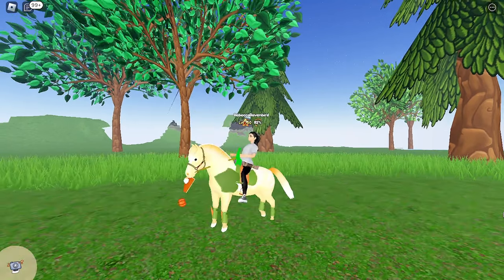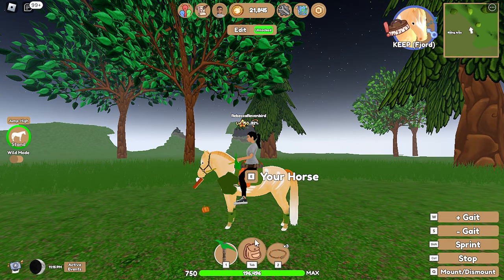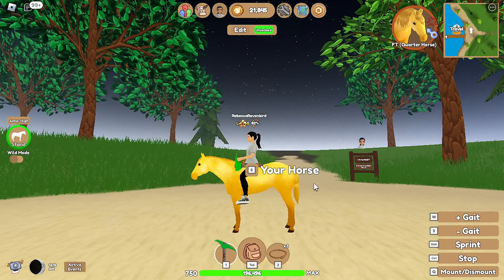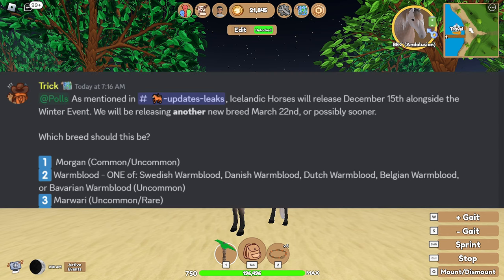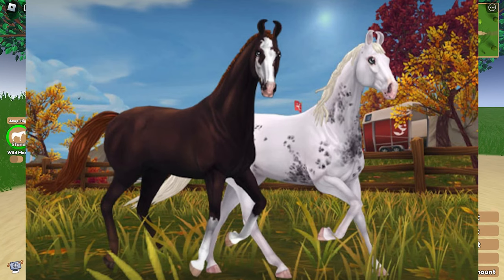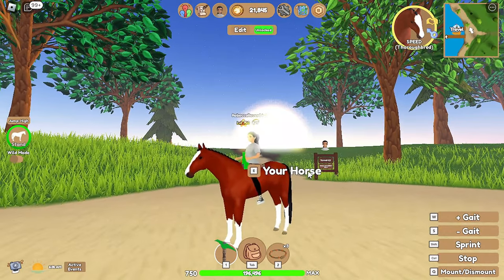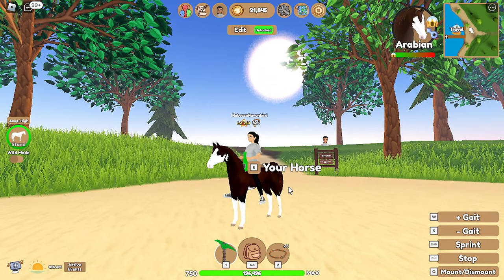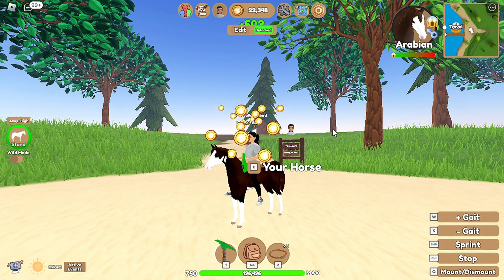6 NEW BREEDS ARE COMING TO WILD HORSE ISLANDS?!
Today I'm discussing the 6 new possible horse breeds that might be coming to Wild Horse Islands!

😀 Hi, my name is Rebecca Ravenbird and I'm a dressage instructor in Star Stable! My channel is focused on dressage tutorials, commentary and reviews, and let's plays in the Star Stable Online community!

✔️ About Me:
Character name: Rebecca Ravenbird (Bec) (she/her)
Server: Freezing Crater
Level: 21
Club: Emerald Hunters (Owner)
Friend Requests: CLOSED

Screen Recording: OBS Studio
Microphone: Fifine T669 USB Microphone
Editing: Shotcut
Thumbnails: GIMP, Canva, remove.bg
Streaming: OBS Studio

We March Together, Black Moons, Victim to Victor, Apollo, Everglow, Good Times, Touch